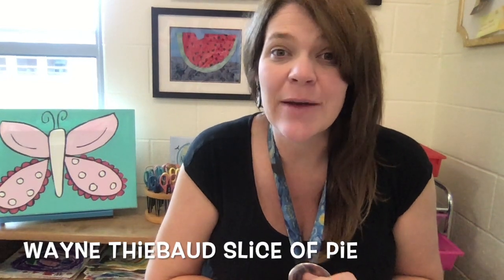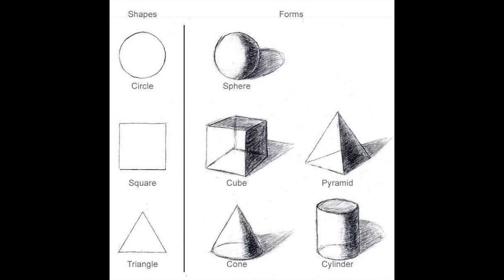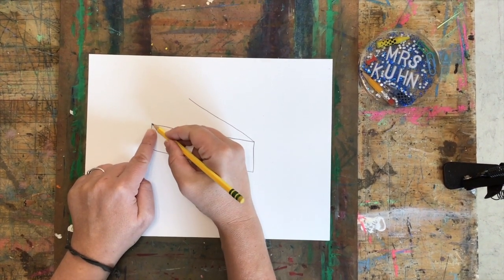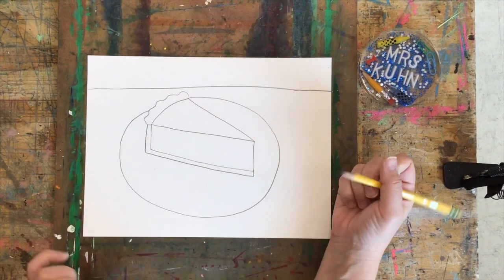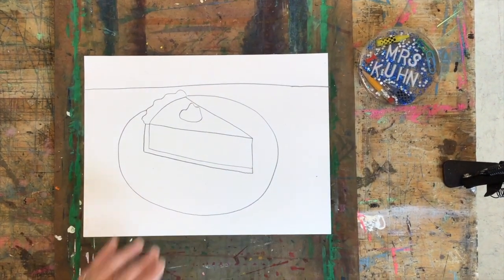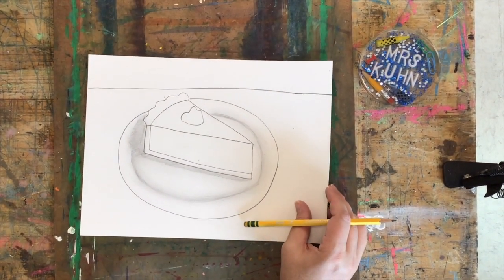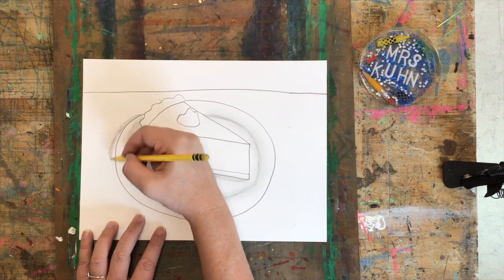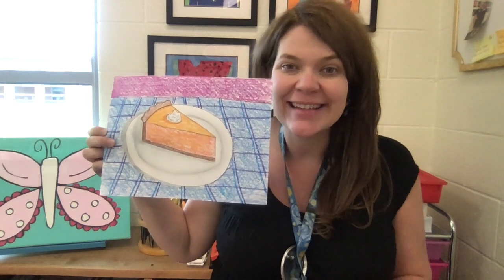Wayne Thiebaud Slice of Pie Art Lesson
Wayne Thiebaud Slice of Pie Art Lesson - 3rd Grade

Objective:
Students will draw a 3D form to represent a slice of pie.
Students will illustrate light source and shadows by shading with pencil.

Alabama Course of Study Standard:
ACOS.VA.3.6. Refine artwork in progress by adding details to enhance emerging meaning.

Motivation:
View images of Wayne Theibaud’s art

Vocabulary:
Still Life  Value   Light Source
3D Form  Shadows

Materials:
White Paper
Pencil
Crayons